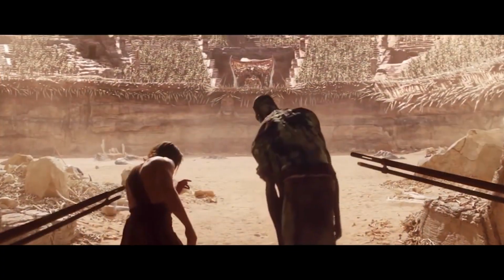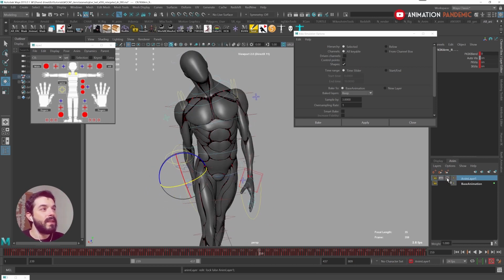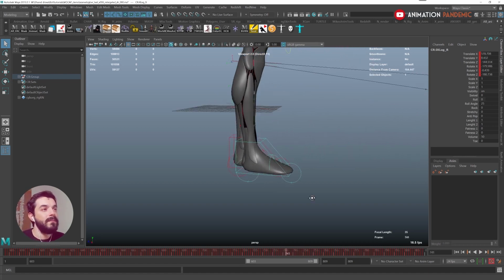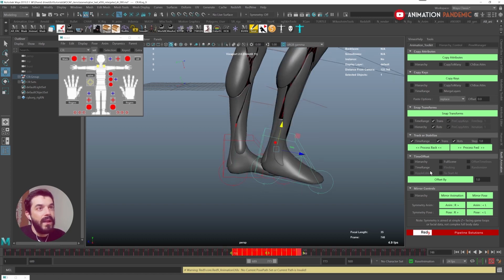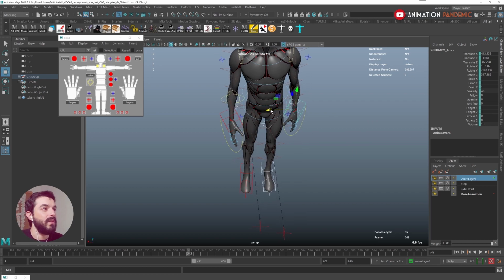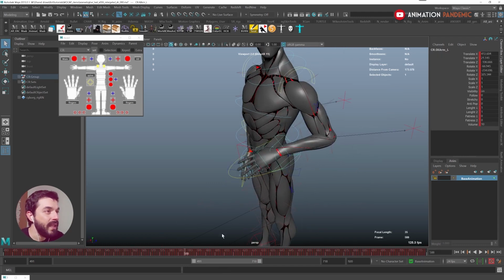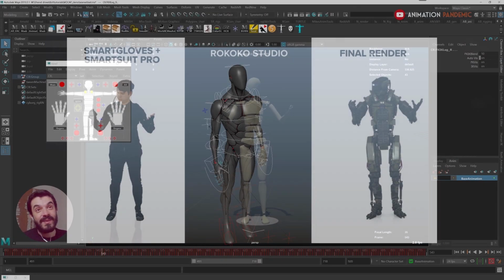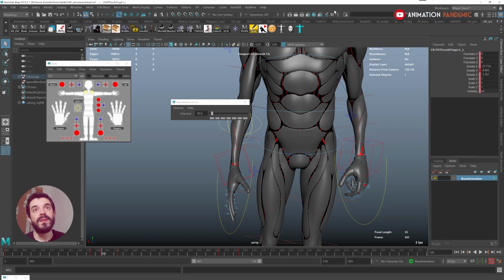Motion Capture tricks and workflows in Maya - MOCAP tricks and tips to work easier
A rundown of workflows to better control MOCAP in Maya, recorded as part of Thursday Twitch streams (6 UTC) in an effort to support my students during the production of a short movie.

00:00 Intro
01:04 My experience
01:46 Denoising motion capture: the butterworth filter
03:36 Reduce animation complexity: baking every nth frame
04:45 Odd rotations interpolations: euler filter
07:04 What the FK? IK VS FK arms (inverse/ forward kinematics).
08:00 Subscribe!
08:46 The power of converting arms animation from IK to FK and vice versa
10:39 Global versus local rotations
13:50 The issue of baking animation every nth frame on IK controls
16:21 Offsetting animation in space and time
18:42 Posture and body language
21:38 Fixing the feet contacts
28:56 Syncing timeline display and tweaking feer rolls
31:06 Using layers to re-purpose poses
32:30 Why Blender is possibly a great alternative to Maya for 3D animators
33:14 Overlaying new acting on top of MOCAP data
38:41 Merging animation layers w smartbake
40:09 Baking parts of the animation every 3 frames to reduce glitches
43:37 Recap
44:58 Fingers and MOCAP
46:57 MOCAP at Dreamworks?
48:25 Manual fingers animation
49:41 Pose library systems in Maya
51:43 Posing the thumbs
56:10 Lipsync

► Learn how to attach MOCAP to any character rig with my Pluralsight MOCAP Retargeting tutorial